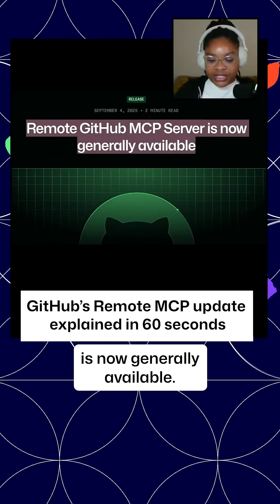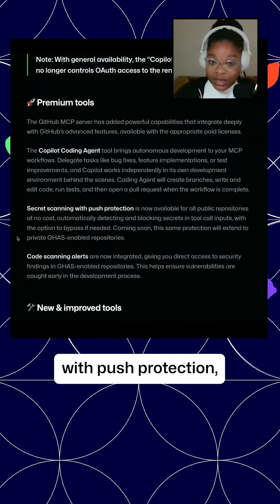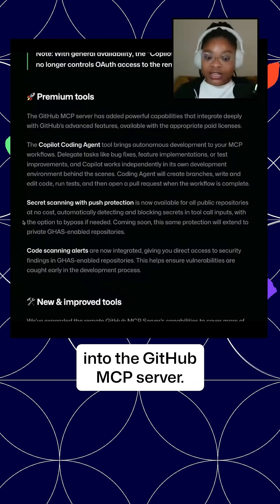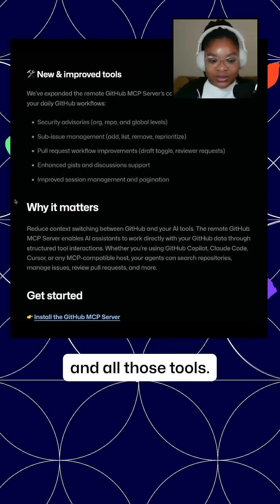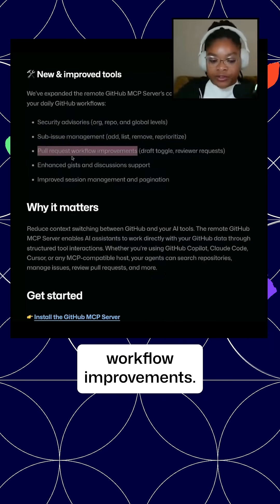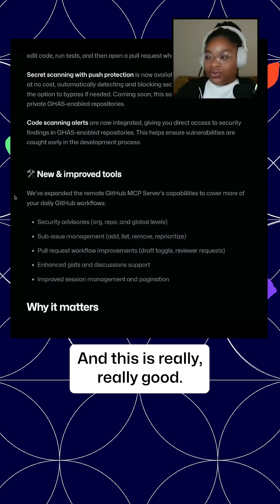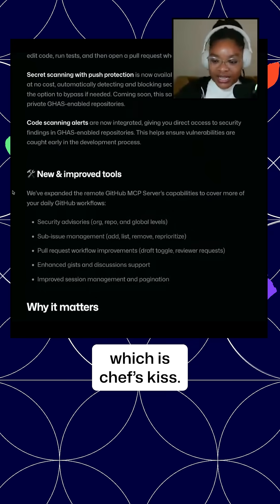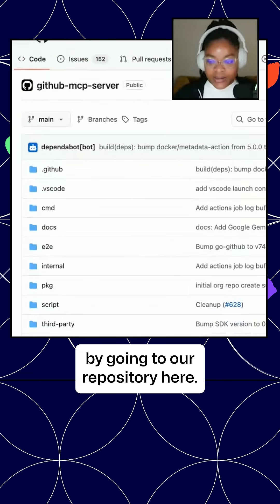GitHub's Remote MCP update explained in 60 seconds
It's here! The remote GitHub MCP server is now generally available, connecting the full suite of GitHub tools to your favorite LLMs. This release brings integrations for the Copilot coding agent, secret scanning, code scanning alerts, security advisories, and much more.
Install it from the official repository today!